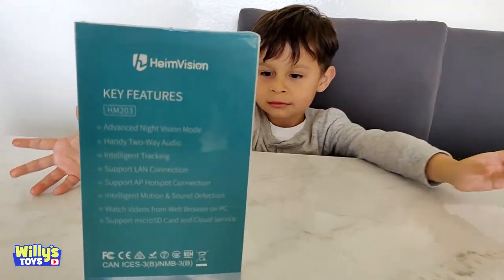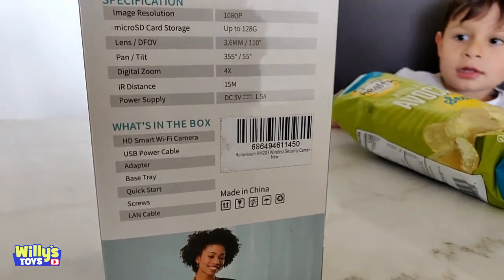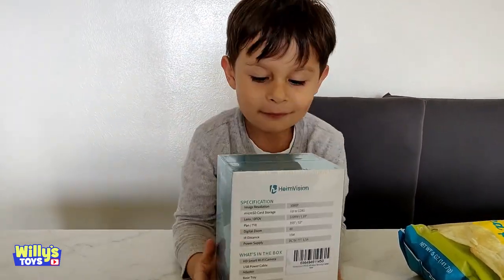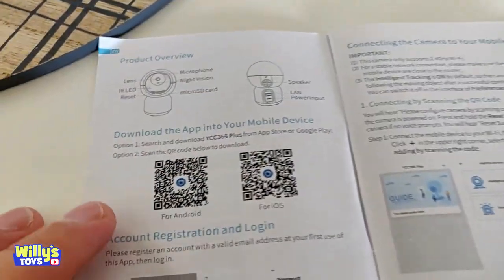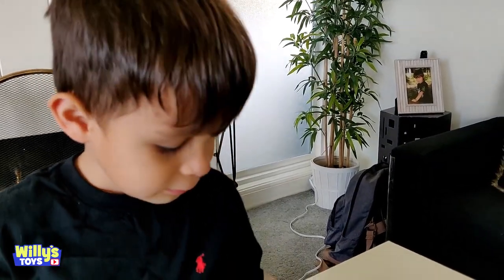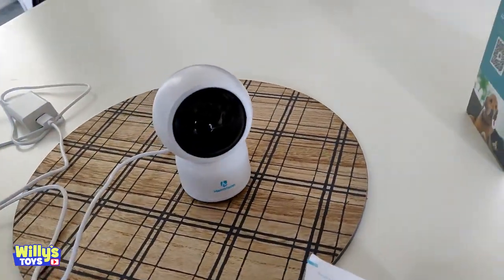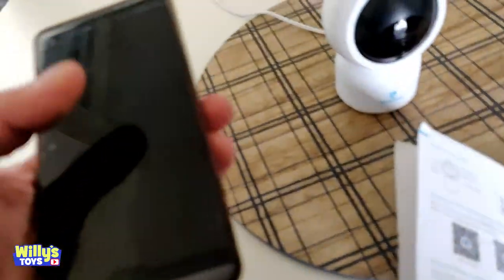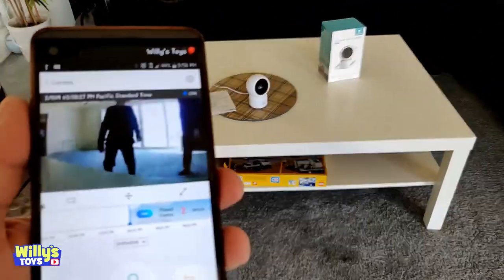Heimvision H203 Wireless Home Camera - Security and Baby Monitor WIFI Cam REVIEW - Willy's Toys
Willy and daddy review the Tina-Heimvision H203 Wireless Home Camera. Join in on the fun where we explore the camera features by playing soccer, hocket, boxing, basektball, riding a big wheel bike, jumping on the bed, karate, dancing, scaring the cat, and a pillow fight prank using nightvision.

1080P HD video live stream to your smartphone day and night. Install the App, connect, and you will have control of the camera by your mobile phone. Control the camera pan/ tilt/ zoom for a 360 degree view with the 110 degree wide angle lens. Check what your pet, kid, baby or elder is doing or check in what’s going on in your home, company, shop, etc. at anytime and anywhere

Security camera with motion and sound detection . The HM203 WiFi camera detects movement and sound, records and sends notifications to you. You will receive real-time activity alerts while you're out. Preset your desired positions, and you can view your desired position by one touch. Or you can have the camera auto tracking and get a full horizontal view of your home, company, shop, etc. on the mobile phone

Smart camera with Night vision and Two way Audio. Automatically switches to night vision mode in low light when night falls. Night vision ranges up to 49 feet. Equipped with built-in microphone and speaker, remotely talk and listen to is enabled. Use it as your baby monitor and you can keep an eye on your kids from anywhere, at any time. You can remotely view your pet dog, family, employee, etc. and talk to them

Reliable WiFi camera with User-friendly App: Only supports 2.4Ghz WiFi to connect via mobile App YCC365 Plus (IOS/Android) for an easy and quick setup. AP hotspot/ LAN connections are also supported. In the App, you can customize the settings such as camera sharing, motion detection and notification, preset, auto tracking, image rollover etc.

Cloud storage and local backup: The HeimVision HM203 comes with a 1-month AWS cloud of 72 hours storage (with no charge) recording to avoid risk of losing footage from a microSD memory card, and ensures all recorded video is safe, secure, and protected with the most efficient compression and highest protection of data. Local backup supports up to 128 GB microSD card. You can review, save, playback and share footage at any time.